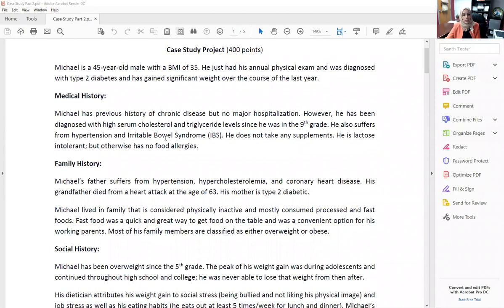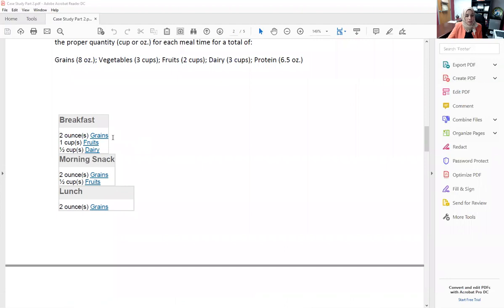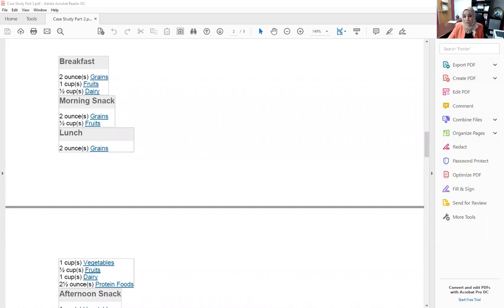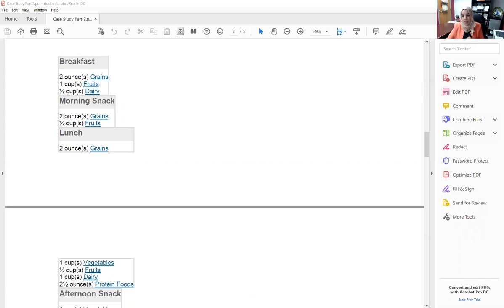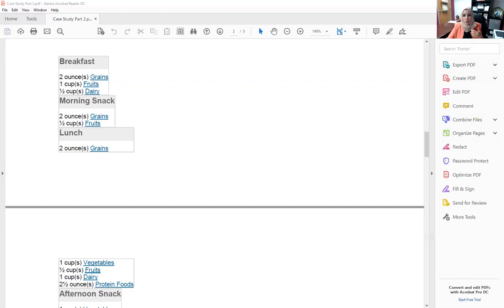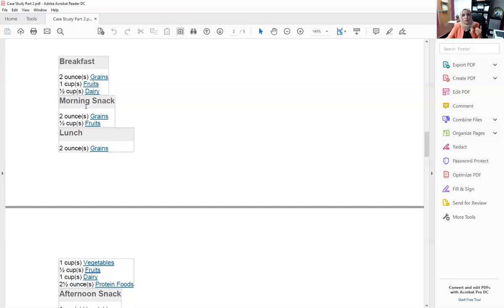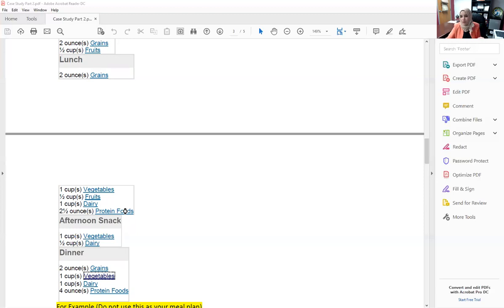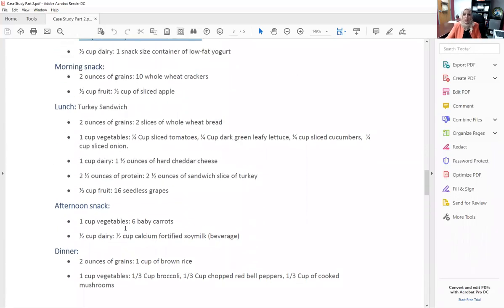Case Study Project_Creating a meal plan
Dr. Heba Eldoumi